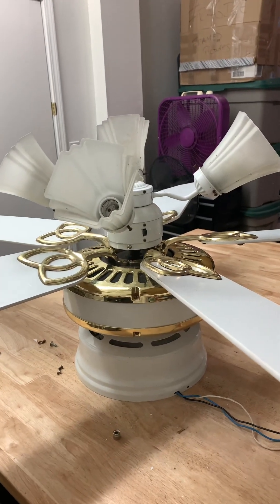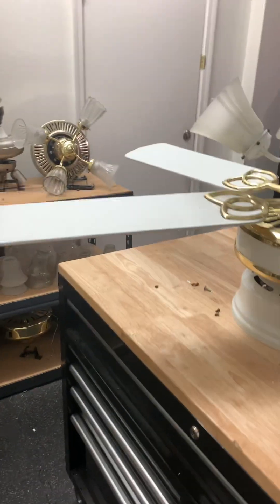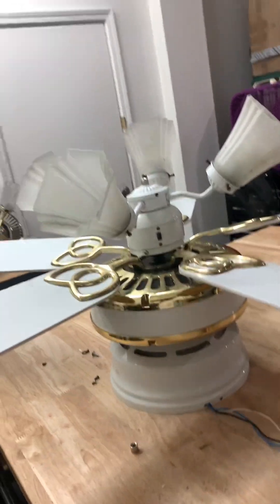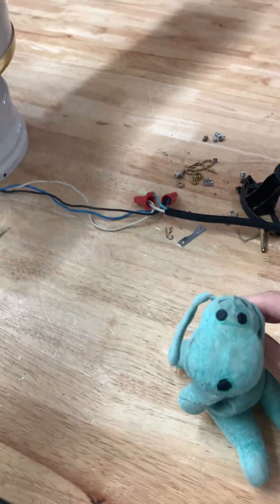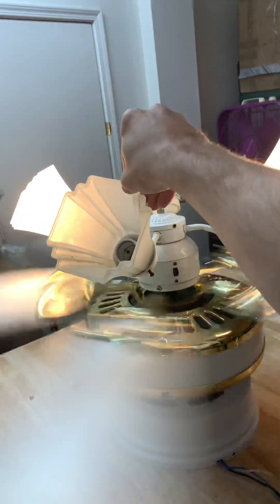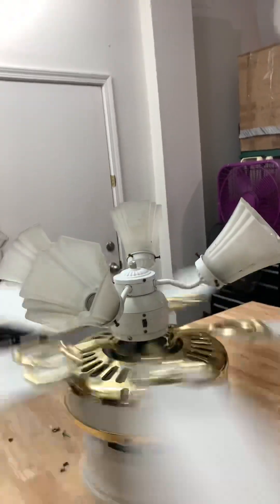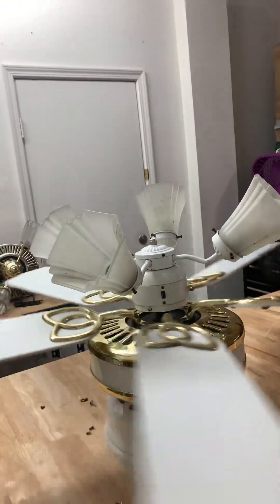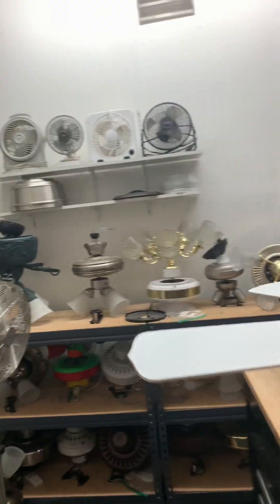NEW FAN: Casa Vieja Lexington ceiling fan (Feat: Diddley)